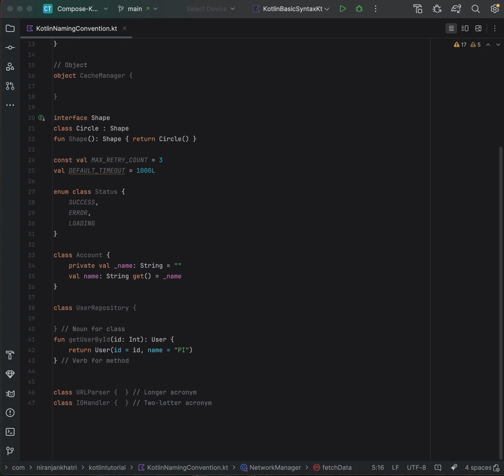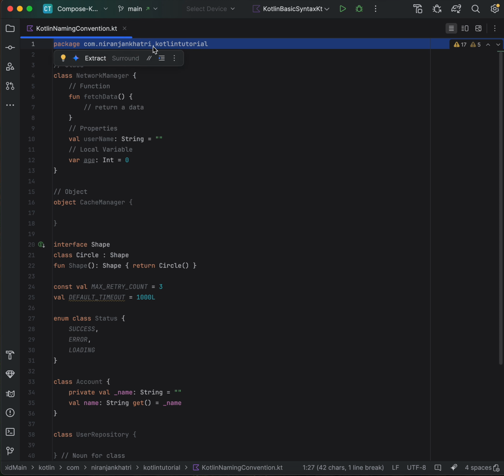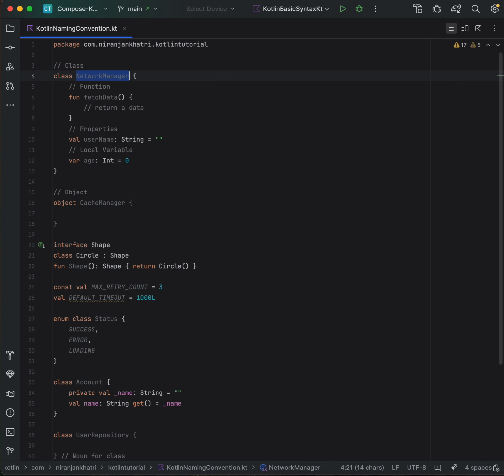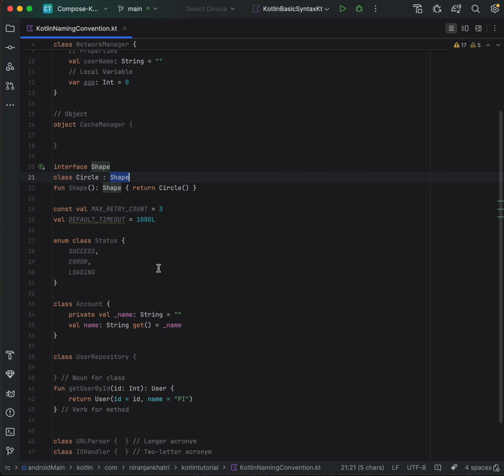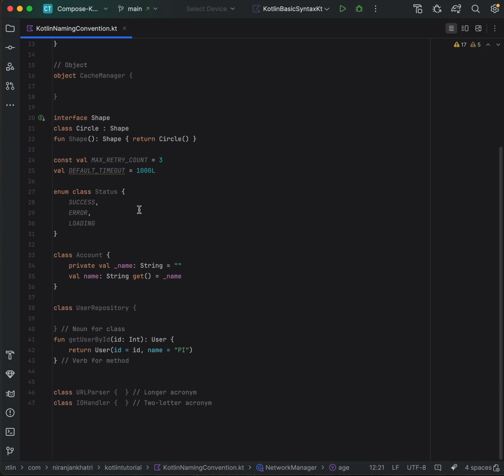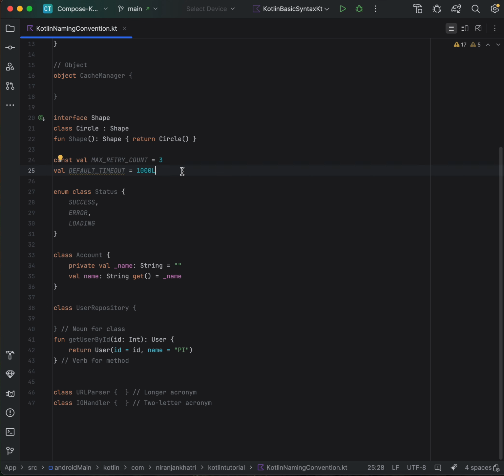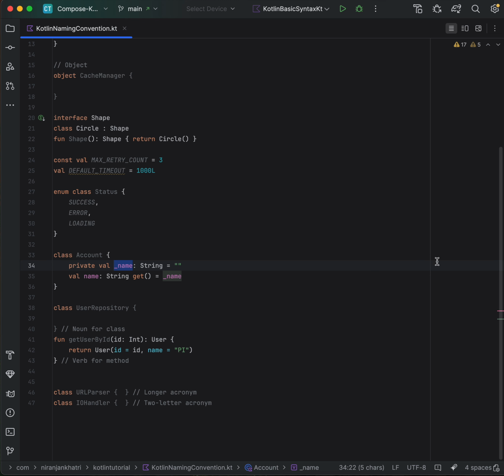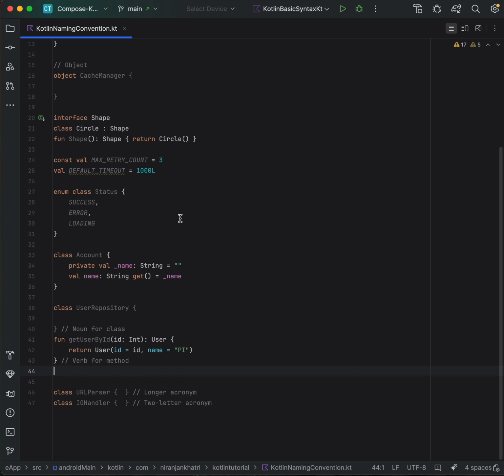Kotlin Best Practices - 11 Naming Conventions